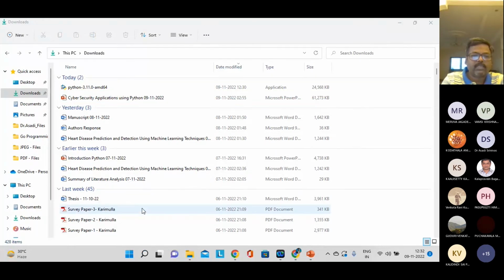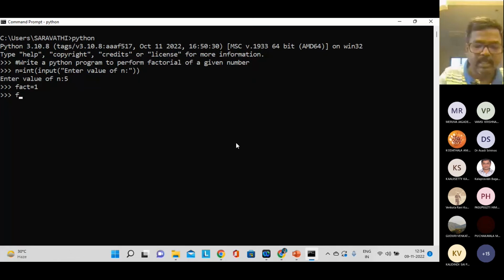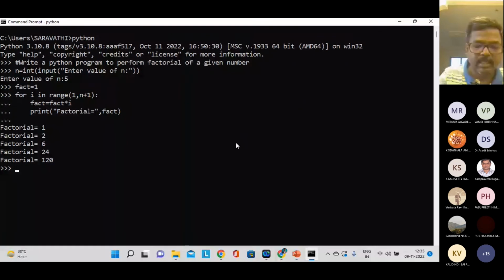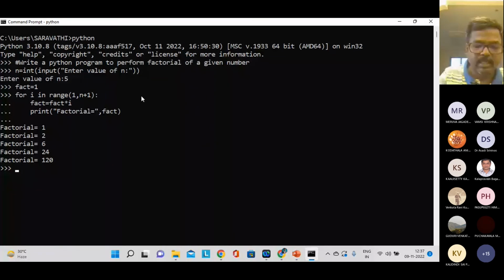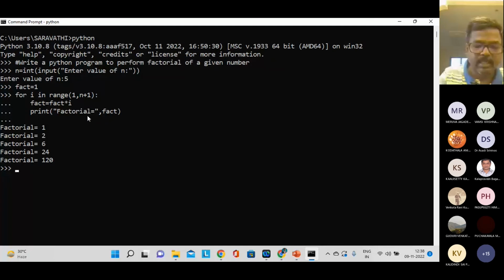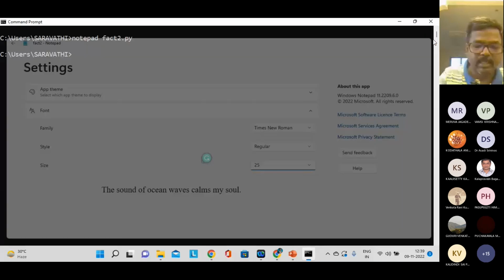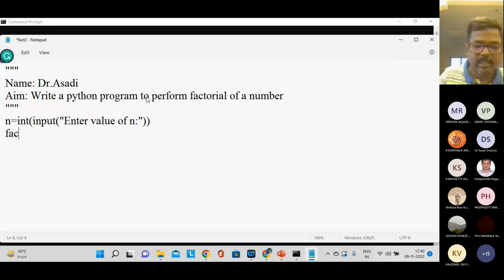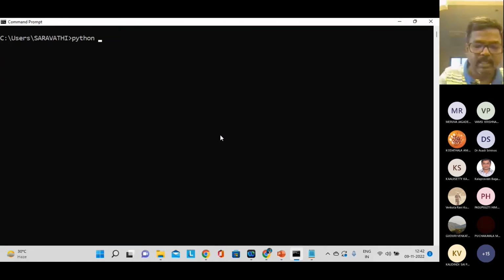Lecture-15-Python Installation and Program Execution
Write a python program to perform factorial of a given number
IDLE using Factorial program execution
Scripting a way using the Factorial program execution